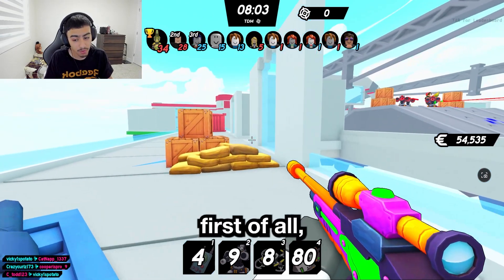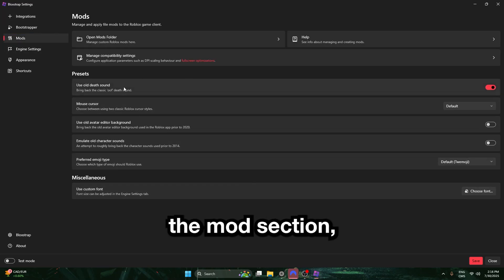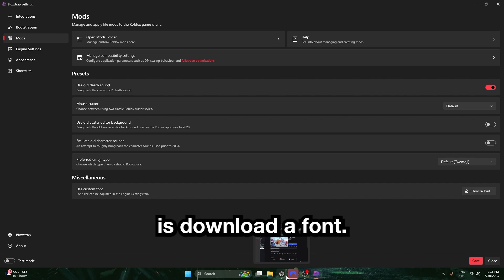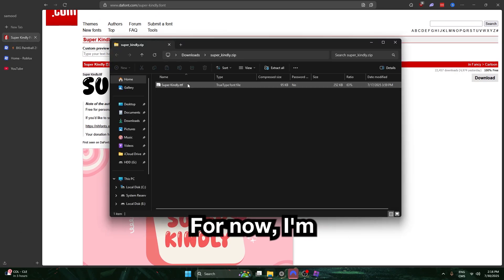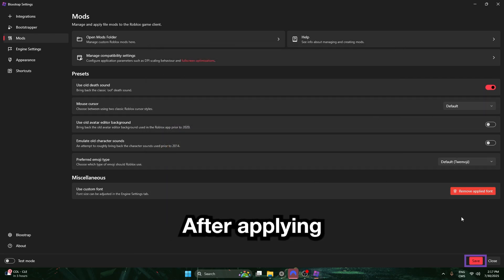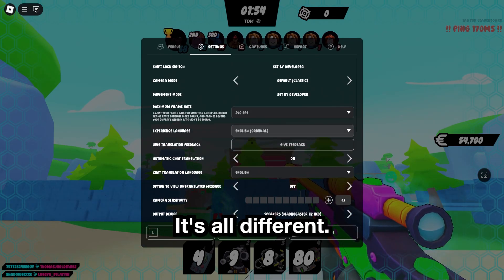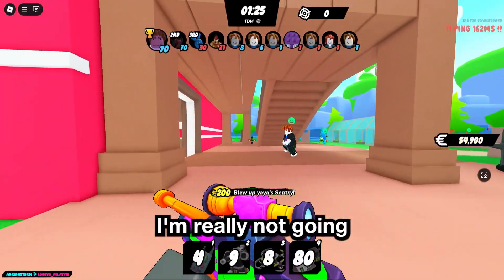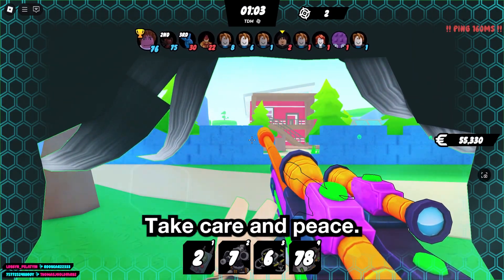How To Change your ROBLOX Font Using Bloxstrap (2025)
This, is how to change your ROBLOX Game font using bloxstrap